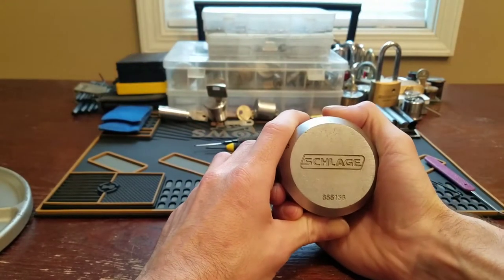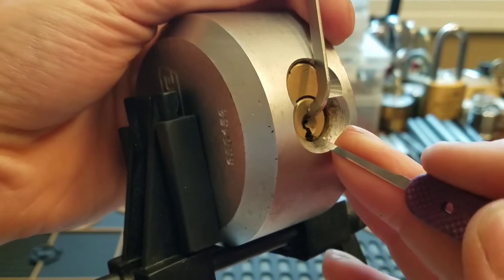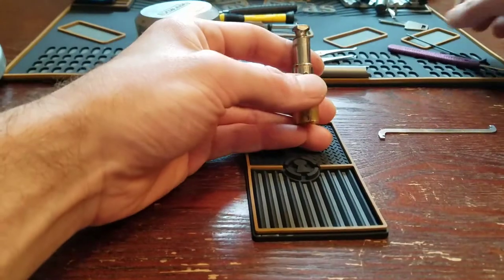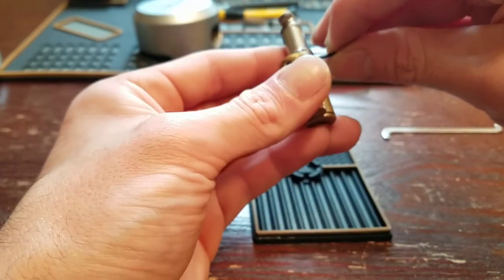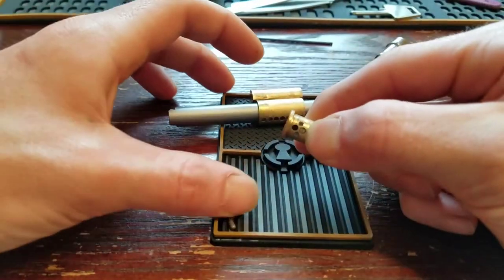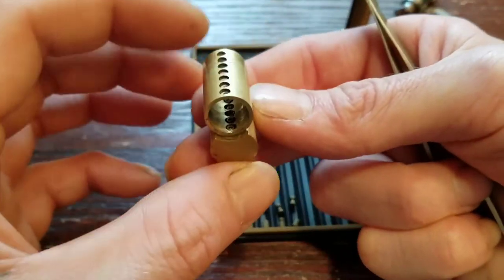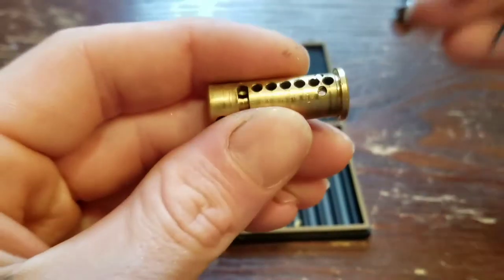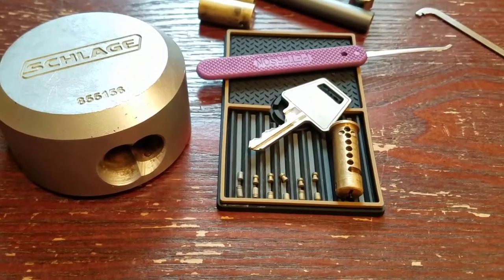[ 27 ] Schlage 855156 Puck Lock - Picked and Gutted.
This is just a quick video of a old used puck lock and  It turns out It's actually a pretty nice lock.

I'm always open to trades. If you like a lock in one of my videos and would like to give it a shot, Let me know. I only keep some for my collection. Or if you have a lock you would like me to take a crack at, I'm always up for a challenge.